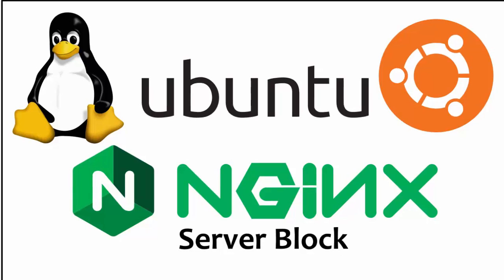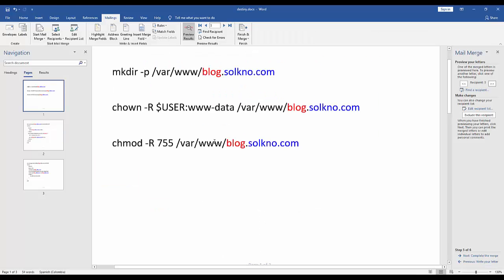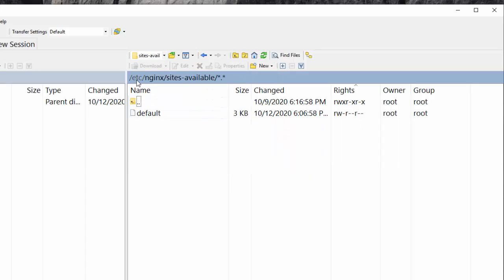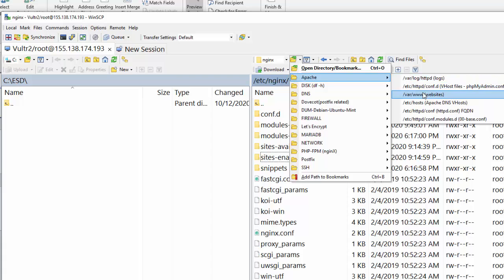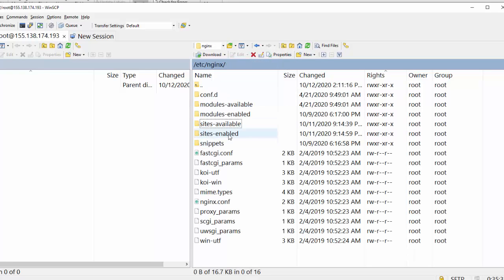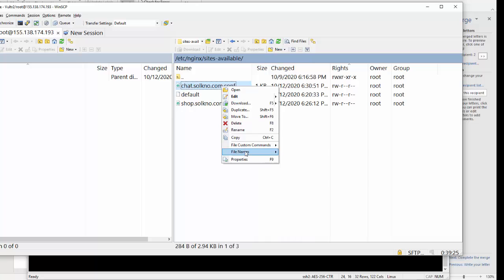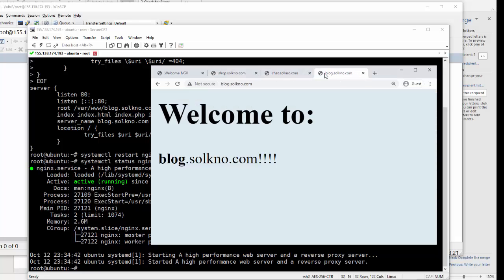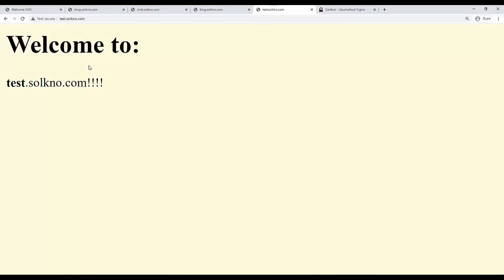How to configure Server Block on NGINX using the MS Office Mail Merge method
In this video we're going to configure Server Block on NGINX, for those of you who don't know Server Blocks in NGINX are the equivalent of Virtual Hosts on Apache, different names for the same thing.
Building Server Blocks on NGINX is just a matter of the creation of files and folders, and also the assignment of the rigth ownership and permissions for them, as you'll the process is repetitve so I've decided to take advantage
of the "Mail Merge" feature of the MS Office suite for the creation of files, folders and also the CLI commands needed to complete the task.